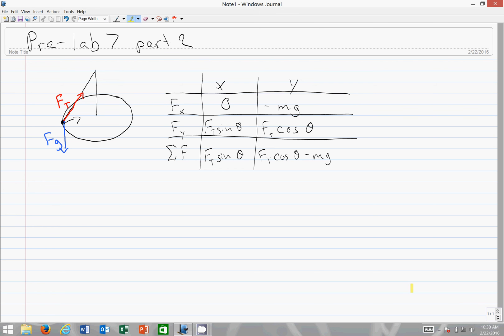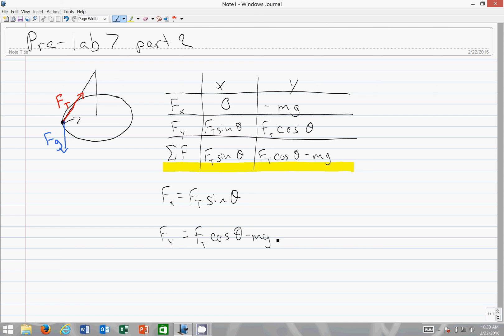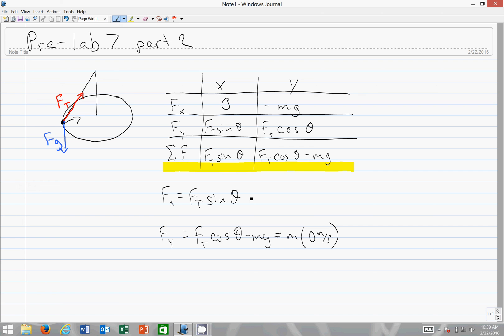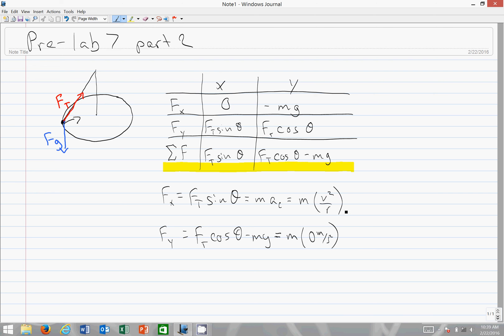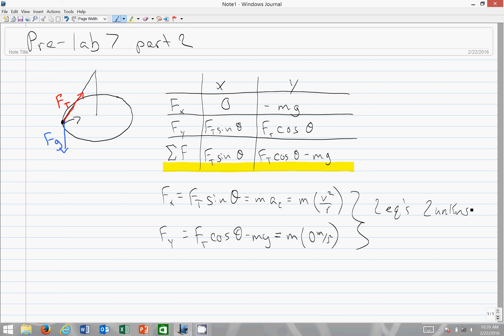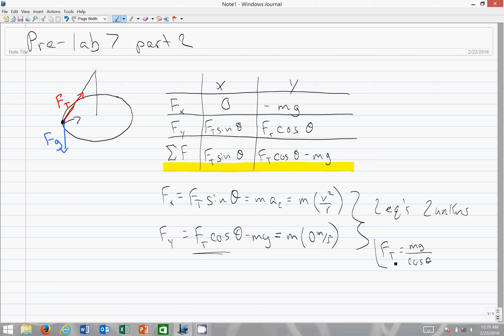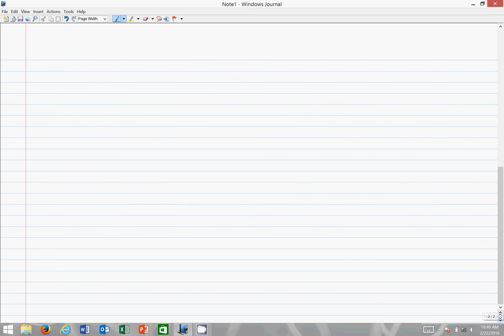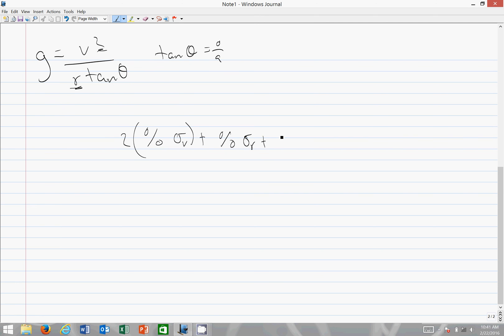PHYS 1111 Pre-Lab 7 Part 2